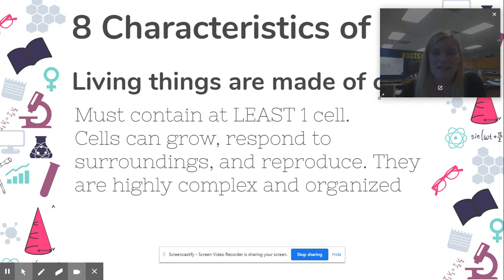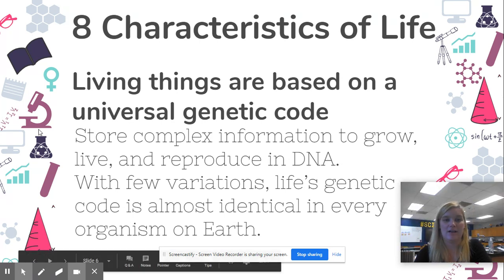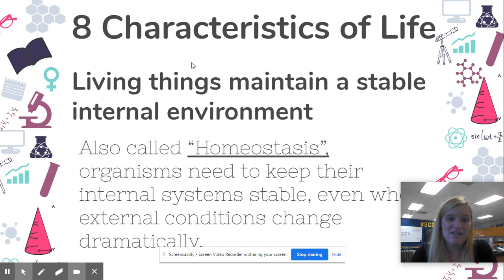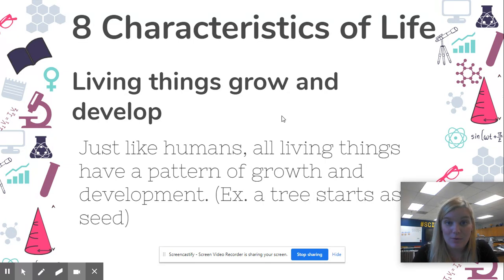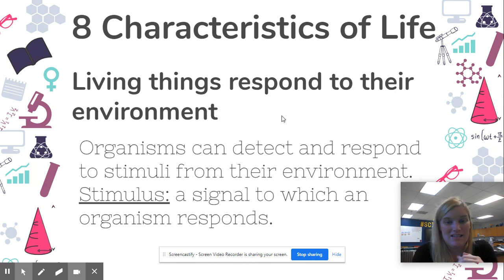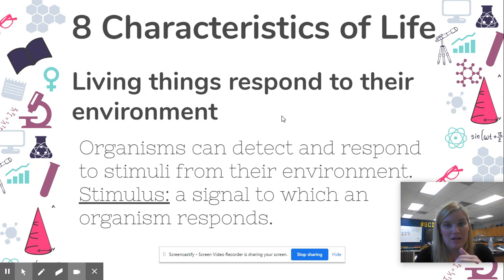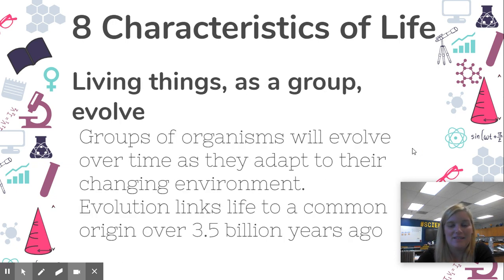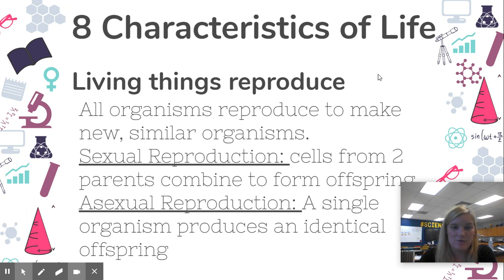Characteristics of Life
Biology Characteristics of Life. Notes are on the back of your intro to the unit page.